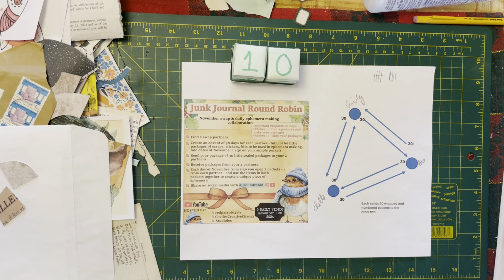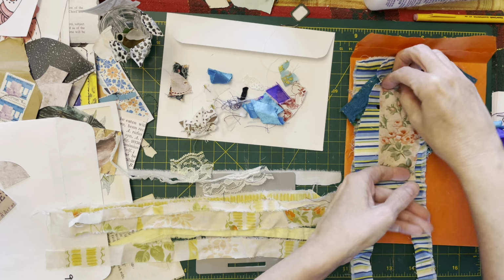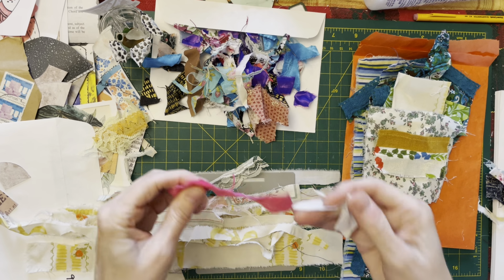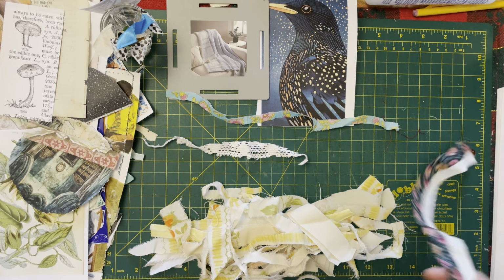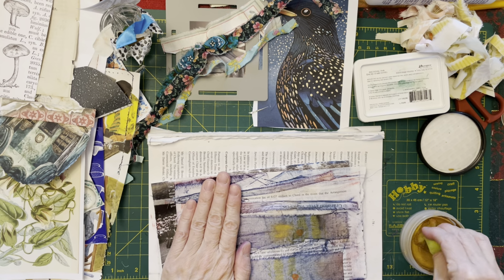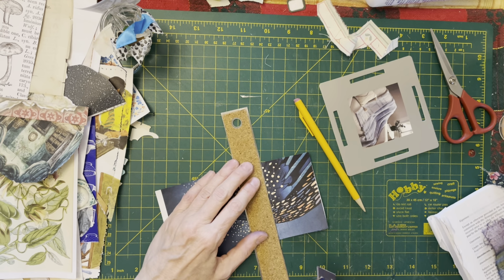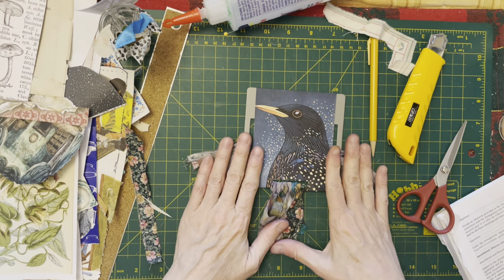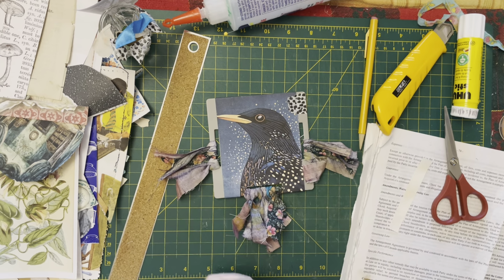S3e315 jjroundrobin day 10